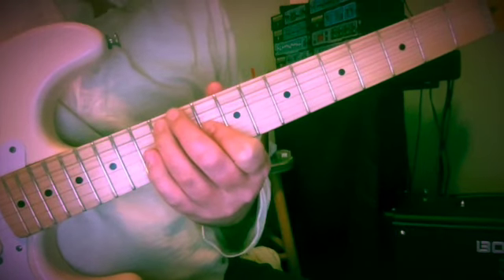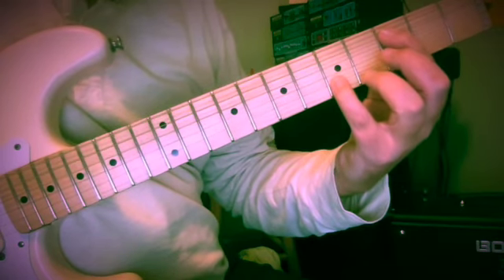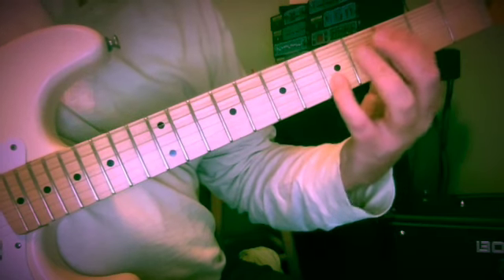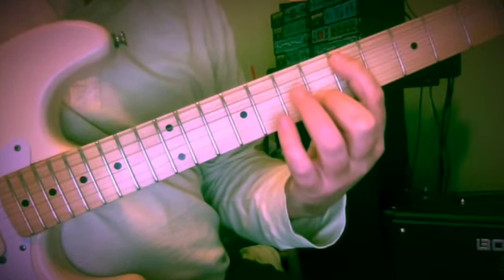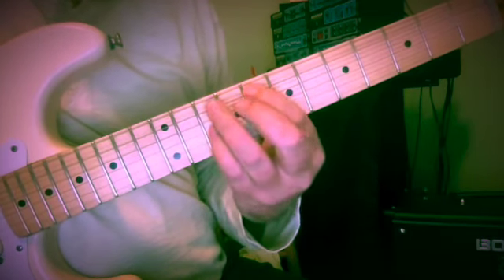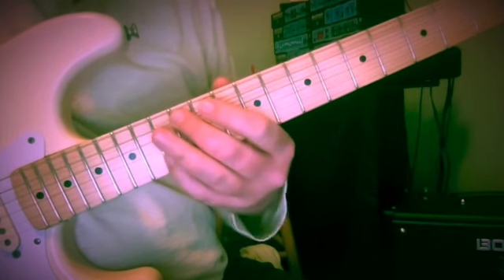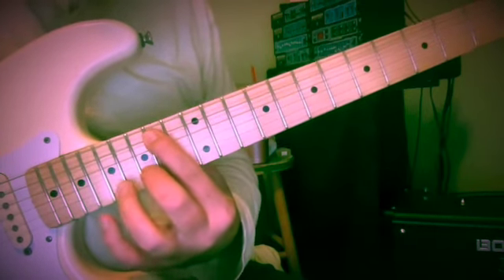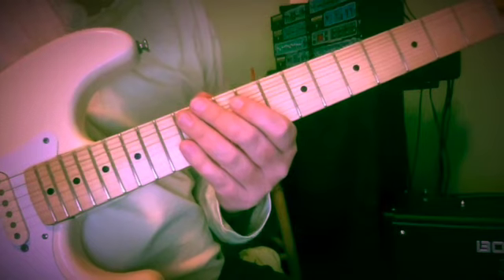Guitar Club Lesson - Bass Motion Drill # 3 : J.S. Bach Violin Sonata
This phrase adapted from a bar of Bach’s
Violin Sonata No. 3 BWV 1016

Here we are seeing the key of No Sharps / No Flats.
The bass ascends 2 steps and returns the same way
The soprano begins at a 10th and leaps inside to a 6th.
We are ascending through each scale step from
C to C with all the bass pitches on the 5th string.